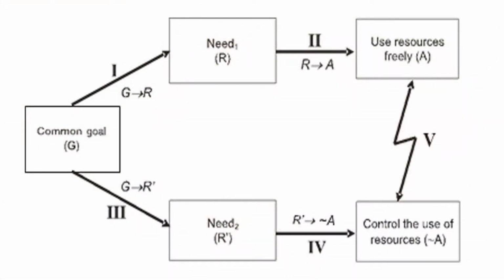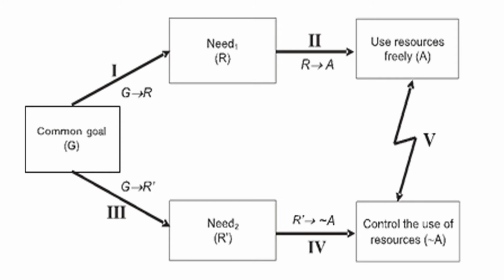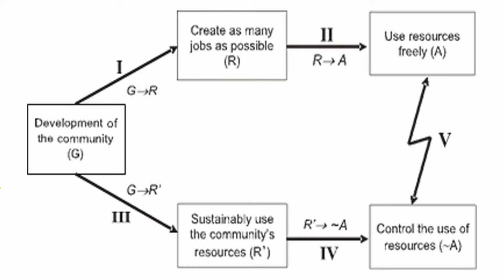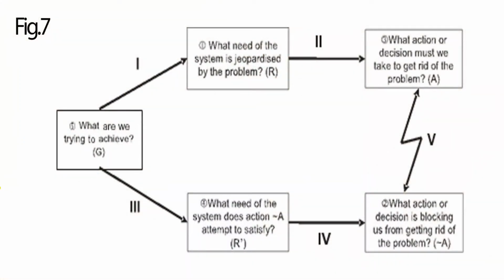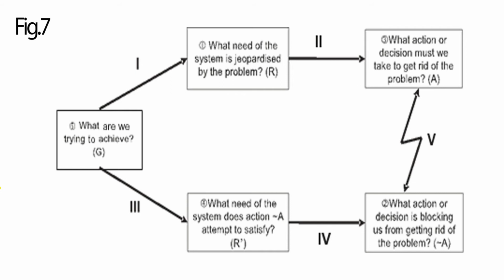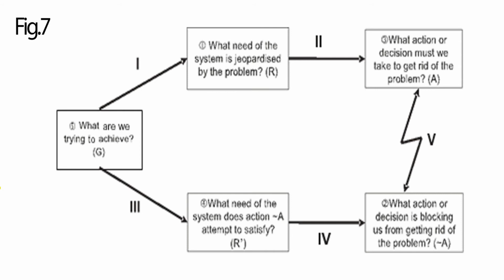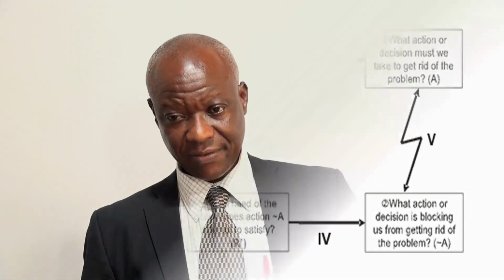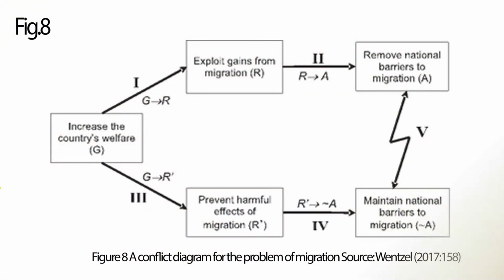PhD Workshop 16: Navigating the PhD Terrain - Original Contribution and Conflict Diagrams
COURSE:
PhD Seminar Series in Business Management

Topic:
Original Contribution and Conflict Diagrams